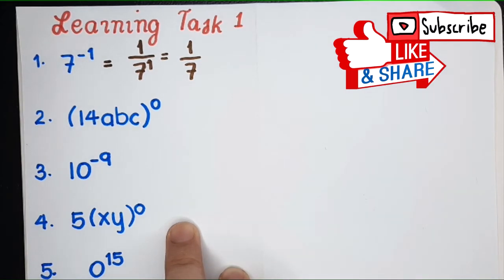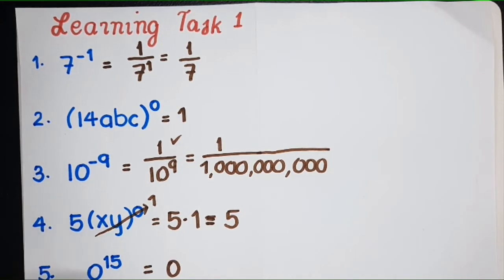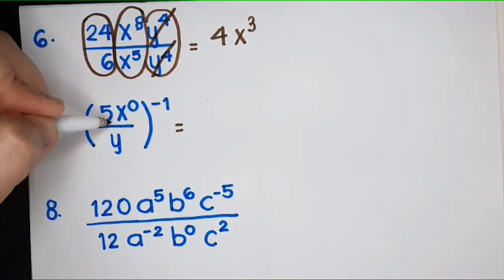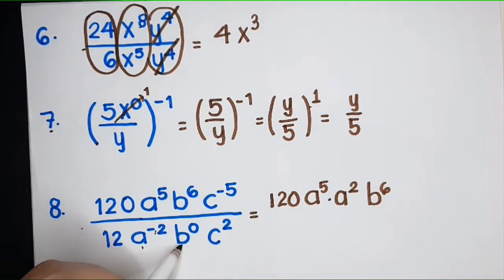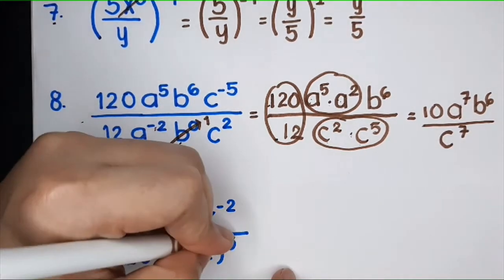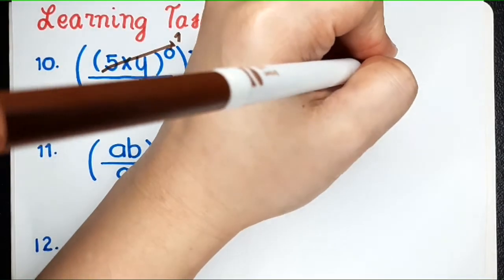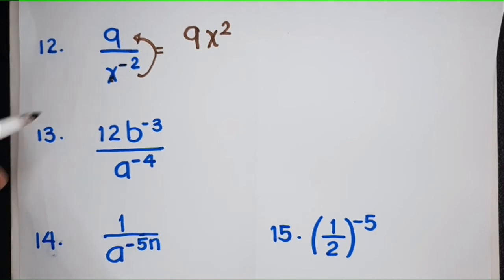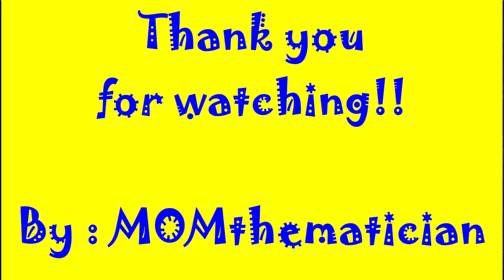GRADE 9 | LEARNING TASK 1 | INTEGRAL AND ZERO EXPONENTS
- MOMthematician